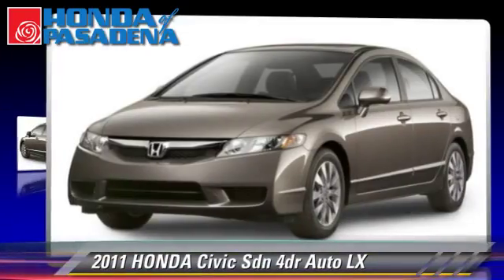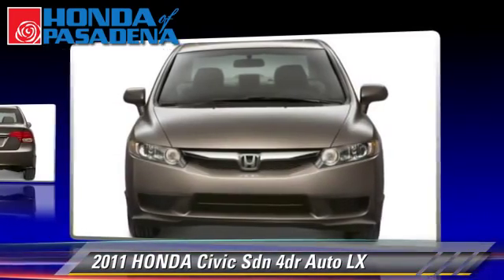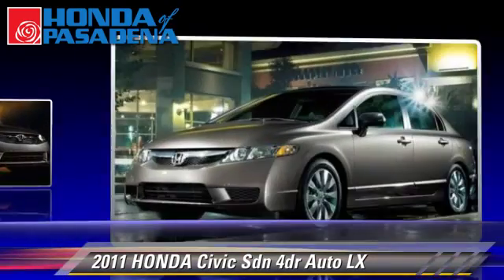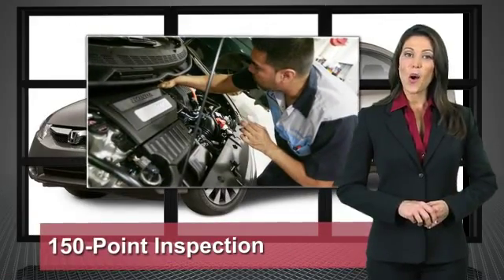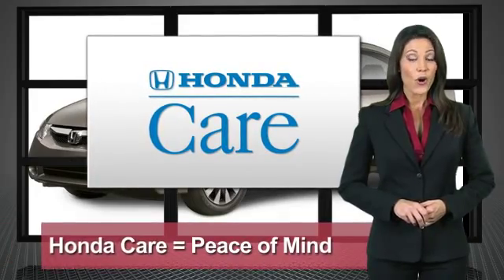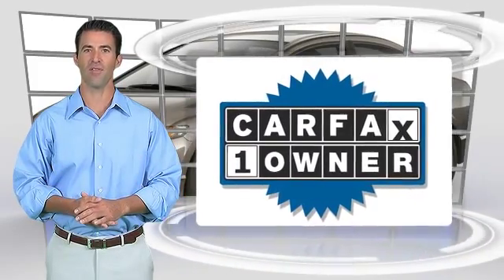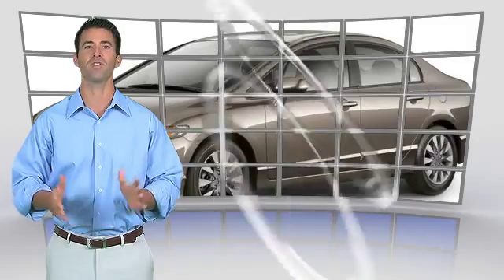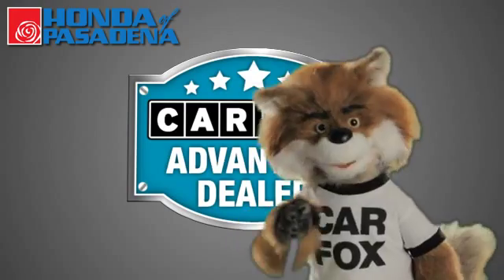Honda of Pasadena, Pasadena Los Angeles Glendale Alhambra Cerritos Orange CA 91107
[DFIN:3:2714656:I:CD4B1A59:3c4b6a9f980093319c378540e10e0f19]